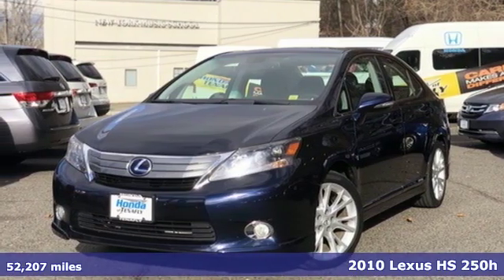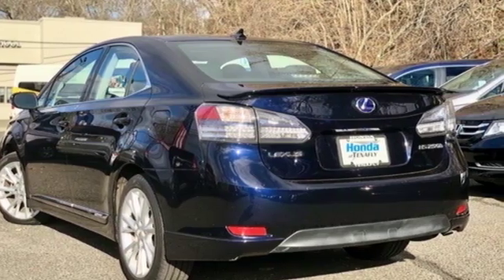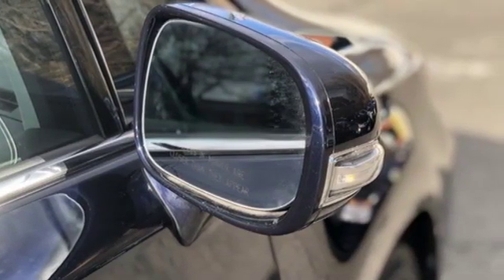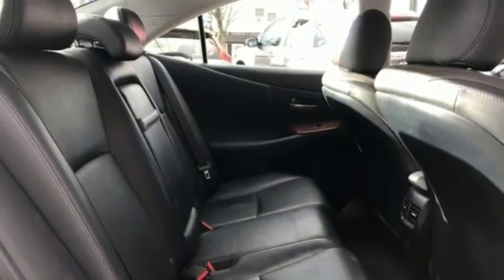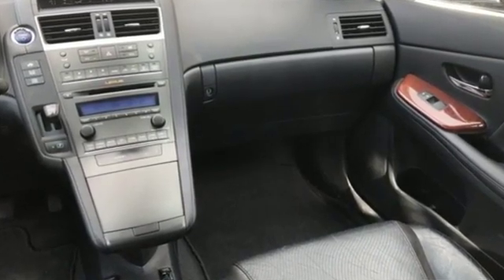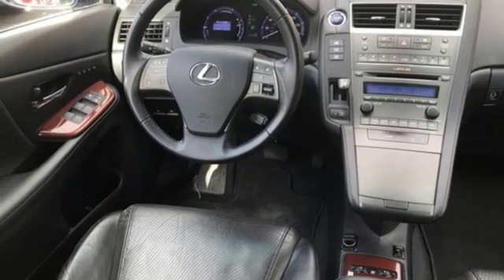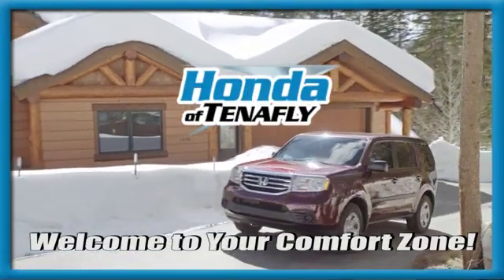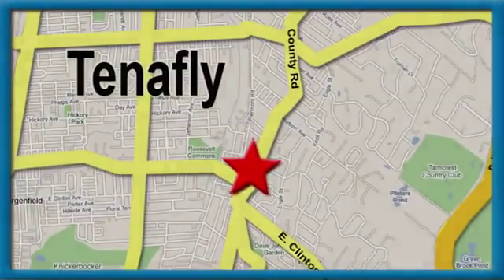Used 2010 Lexus HS Teaneck Englewood, NJ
Year: 2010
Make: Lexus
Model: HS
Trim: 250h Premium
Engine: 2.4L I4 DOHC 16V VVT-i
Transmission: eCVT
Color: Black
Interior: Black
Mileage: 52207
Stock #: U11578A
VIN: JTHBB1BA3A2001047
** RARE LEXUS ALERT ** This is one of the hottest Lexus Hybrid vehicles on the pre-owned market. We are proud to offer this amazing HS 250h Premium to you. SUPER LOW MILES, Heated and Cold (Ventilated) Front Seats, Power SunRoof, World Renowned LEXUS HYBRID TECHNOLOGY, 18" Wheel Upgrade, Beefy Tires and amazing driveability. YOU NEED TO SEE THIS LEXUS.brbrFRESH SERVICE -- CALL, CLICK or COME BY. 2.4L I4 DOHC 16V VVT-i. Black Opal Mica FWD 2010 Lexus HS 250h Premium * LOW MILES * Super Clean Hybrid 2.4L I4 DOHC 16V VVT-i Black w/Leather Trimmed Seats **WE ARE A 2018 DEALER RATER CONSUMER SATISFACTION AWARD WINNER***No prep, delivery, or transport fees like other dealers! WE BUY CARS!!!brbrbrHonda of Tenafly is New Jersey's First Honda dealership. Family owned and operated for 47 years. We proudly serve all of New Jersey and the entire United States.Call or to schedule your VIP test drive today! All prices plus tax, title, lic, and dealer processing fee.

Address:
28 County Road